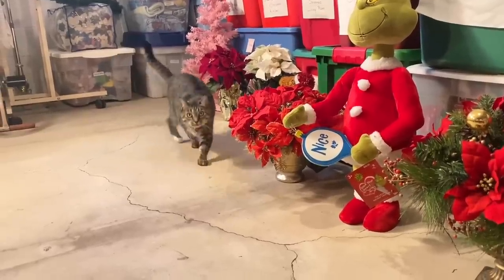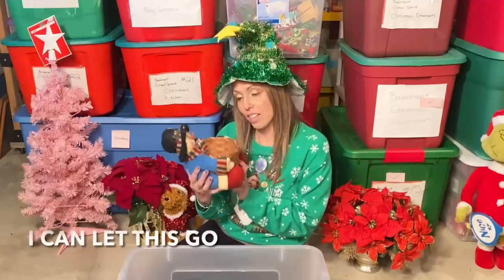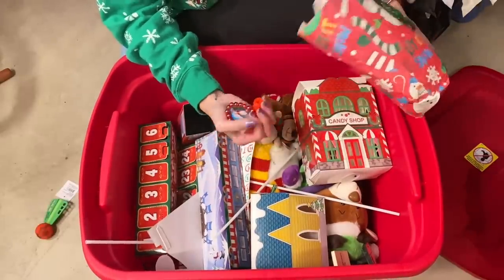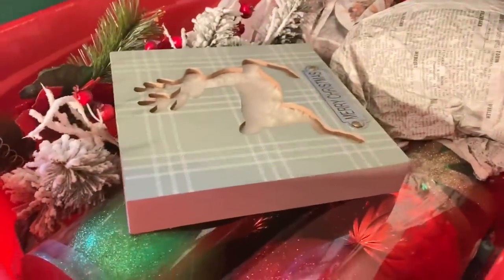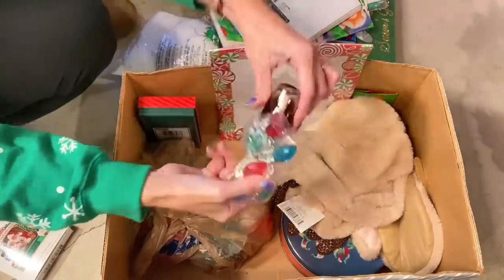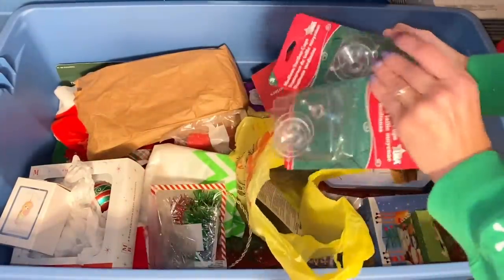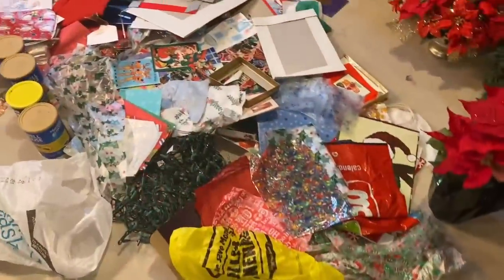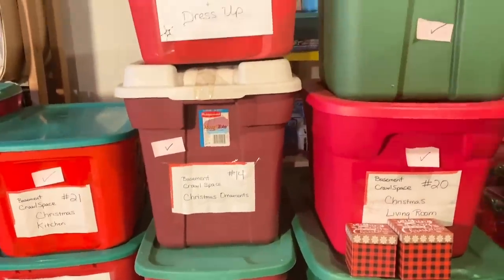Hoarders ❤️ Extreme KonMari Christmas & Holiday Decor Part 4 | Declutter & Organize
This is our last Christmas DeClutter session because we’re decorating this weekend!  We use the KonMari Method but adjust it for people with Hoarding Disorder.  It’s okay to adjust other Decluttering methods, we are all so uniquely different with our past experiences, personalities and genetics.  As long as the end is the same and you feel good about it, that is what matters ❤️